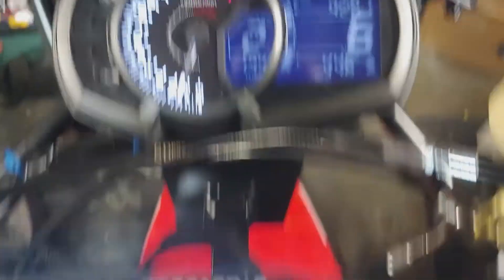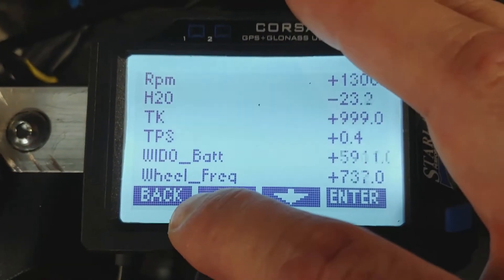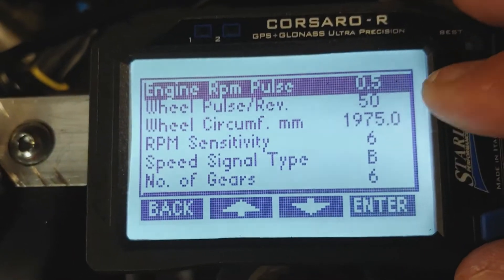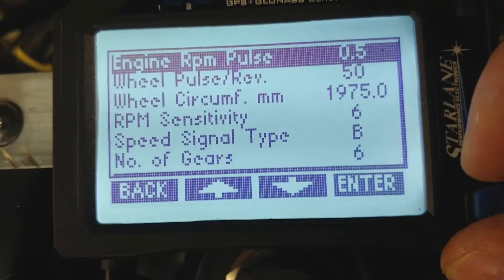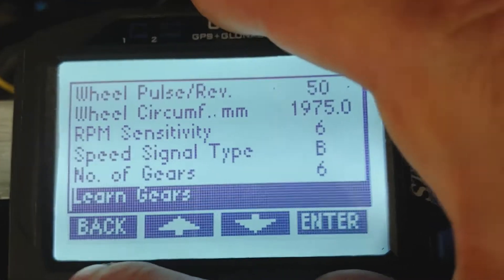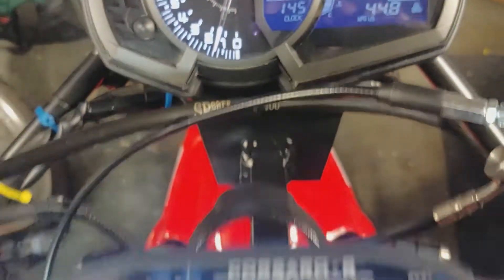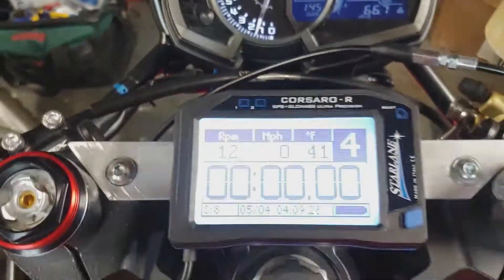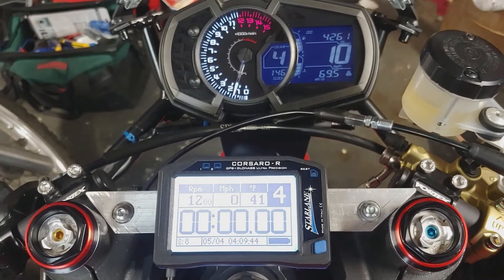Starlane Corsaro-R Wheel Speed and Gear on Ninja 400 Track Bike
I installed a Starlane Corsaro-R GPS based lap timer on the Ninja 400 track bike.

In addition to the GPS position and calculated speed in mph and lap times from just the unit, you can connect wireless data collection devices.  The kit I bought from Moto-D came with one WID-D that allows for RPM, TPS, water temp, and rear wheel speed connections.  With the RPM/wheel speed you can also teach the Corsaro-R the gear/rpm ratio on your bike, so it can also log gearing.  If you add additional WID-D and add the appropriate sensors you can also plot brake pressure and scale from 0-100% and also suspension travel around the track. I doubt I will go that far, except maybe I would add the brake channel.

My unit will now record the following:
GPS (10Hz signal)
Speed in mph
Lap times with splits
RPM
Throttle Position
Gear
Wheel Speed

The Ninja 400 has 50 ppr from the rear wheel speed sensor.  The circumference of the tire Pirelli TD 140 is 1975mm in the center.  The dash connection is pin 12 for the wheel speed, and it is a light blue/white stripe wire that I tapped at the left side of the bike.  I could also have used the tach pulse signal to the dash, but left it with the signal wire wrapped on the coil wire for rpm detection.

I placed the WID-D under the tank above the ECU in the tray and used the velcro supplied to secure it.